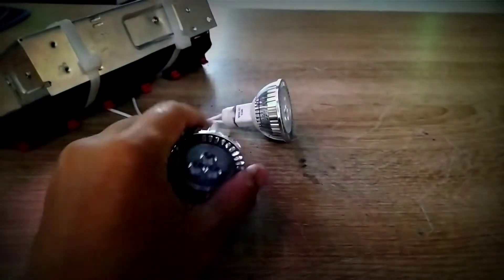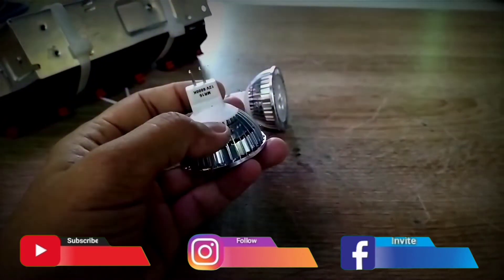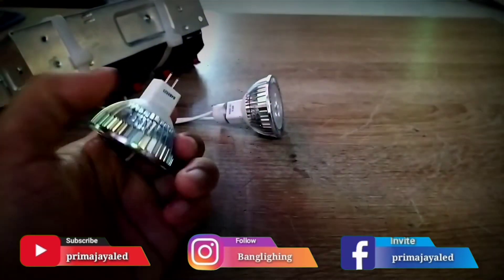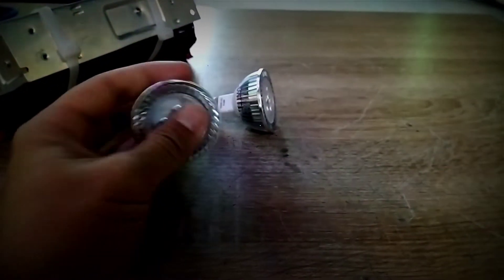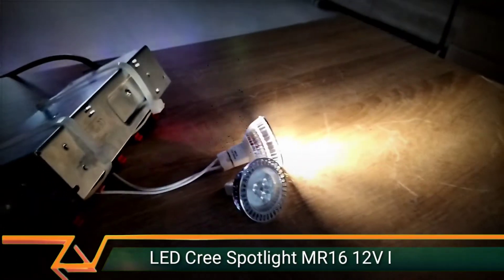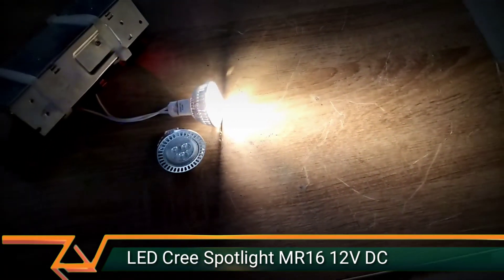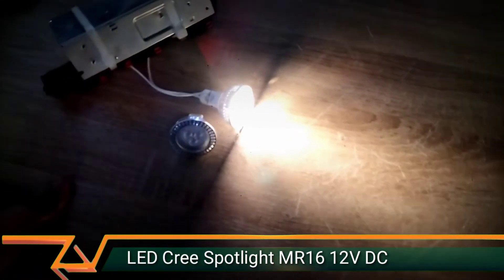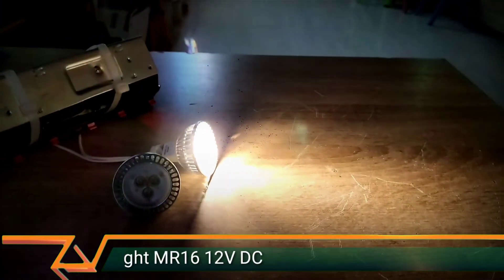LED Cree Spotlight MR16 12V DC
Seru nih pembahasan banglighting hari ini,    LED Cree Spotlight MR16 12V DC - Yuk langsung aja simak hehe

Mic :
Secondary : BOYA BY-M1 Lavalier Clip On

Tripod : Takara ECO-196A